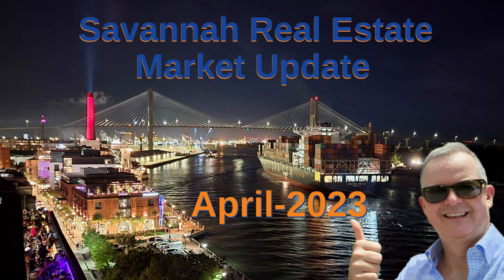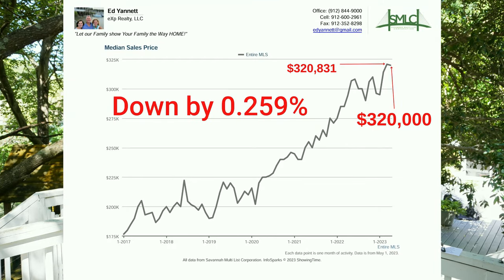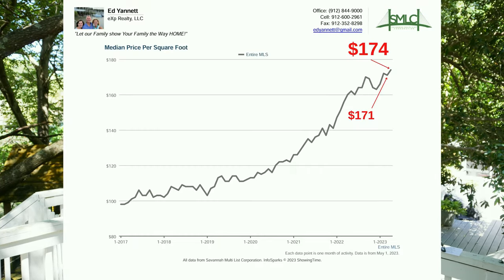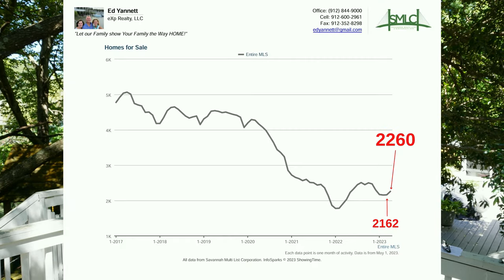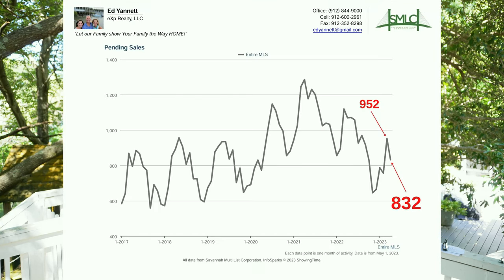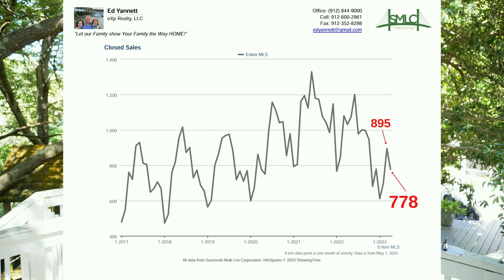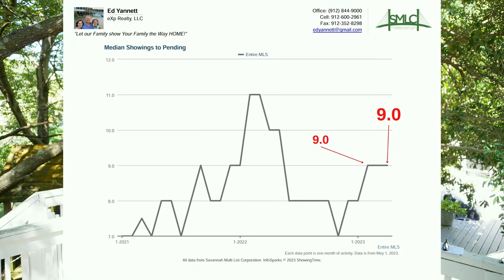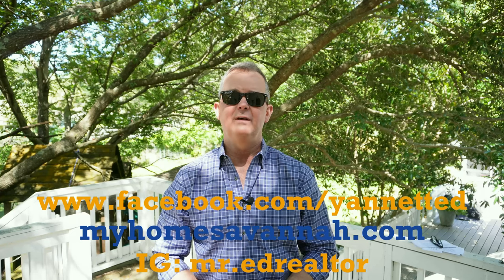Comprehensive Guide to Savannah Real Estate Market - May 2023 Update!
May 2023 Analysis of the Savannah Real Estate Market
In May 2023, the Savannah real estate market saw some interesting trends. The average sales price decreased from $320,831 to $320,000. The median price per square foot remained stable at $174, up slightly from $171.
Houses are selling slightly faster, with the average days on the market dropping from 38 to 36 days. The total number of homes for sale increased slightly from 2,162 to 2,260 but still represents only about half the historical inventory.
New listings fell from 1,099 to 1,032, and the months supply of homes for sale remained relatively flat at 2.5 months. This figure is lower than the typical 5 to 7 months, indicating a sellers' market.
Pending sales, an indicator of future market activity, dropped from 952 to 832. Similarly, closed sales decreased from 895 to 778, possibly pointing to a slight cooling in the market.
Lastly, each listing saw an average of 5.4 showings, with the median number of showings before a house goes under contract standing at nine. These figures are essential for understanding buyer activity and competition in the Savannah real estate market.
In conclusion, the current trends suggest a seller's market, but with signs of potential cooling. As always, it's crucial to understand these market dynamics when considering buying or selling property in Savannah.